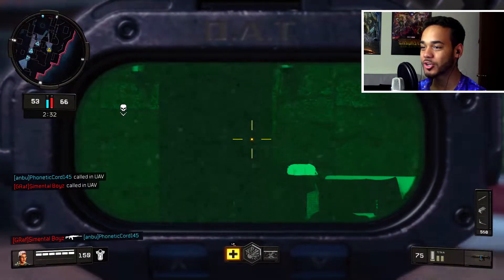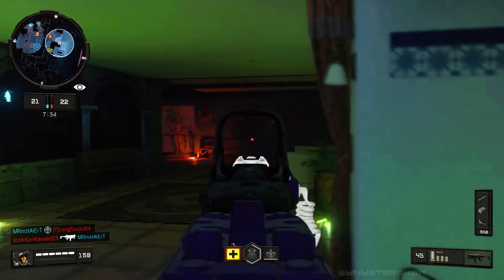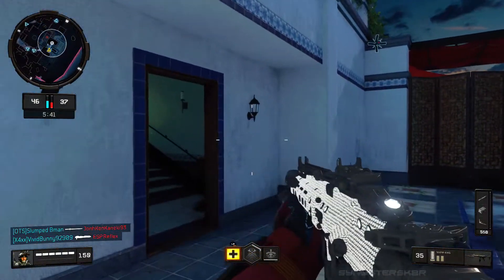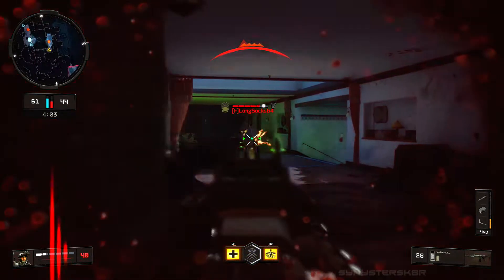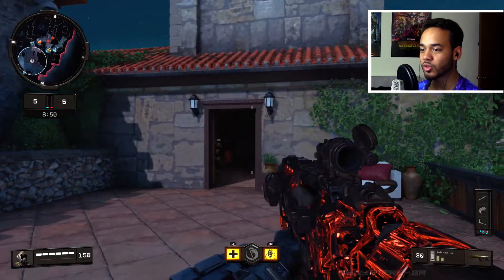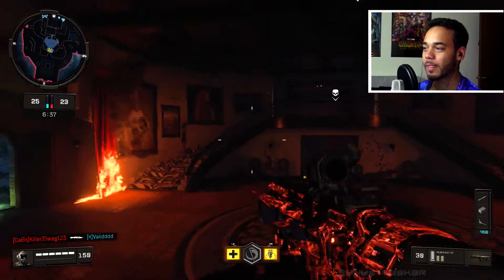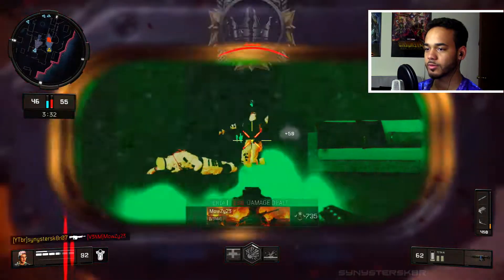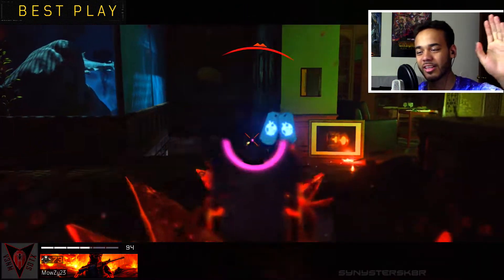Hacienda Twilight Map is WORSE Than Arsenal Sandstorm! [BO4 Gameplay]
Hacienda Twilight is a new, free map for everyone in Call of Duty Black Ops 4 multiplayer. The lighting in this map changes your gameplay much more than the other variant maps we've had, includint Aresnal Sandstorm. And I don't like it!
What do you think of Hacienda Twilight?